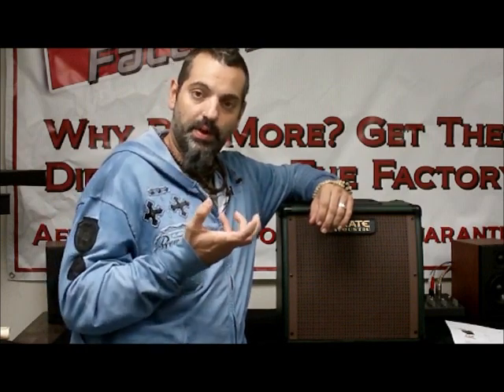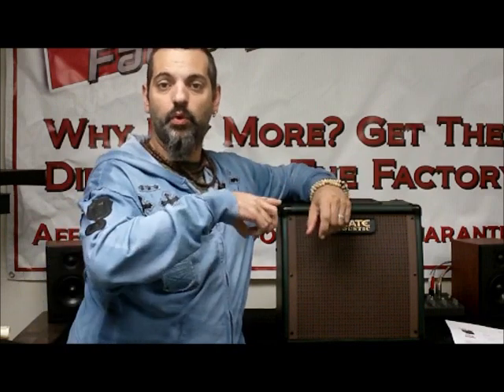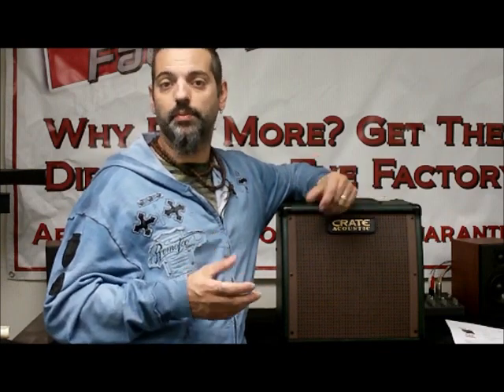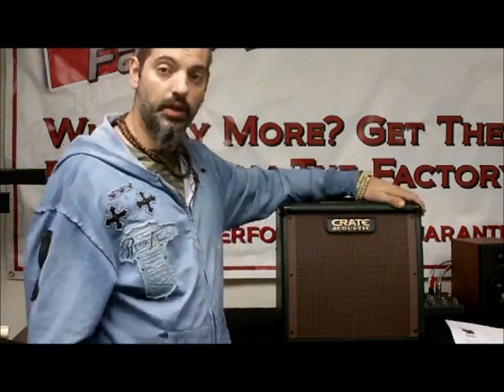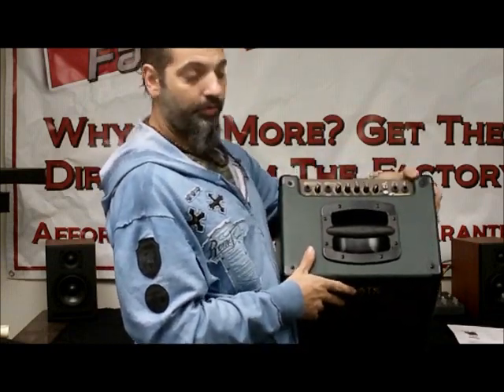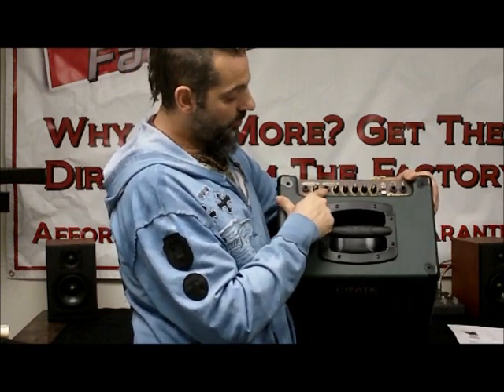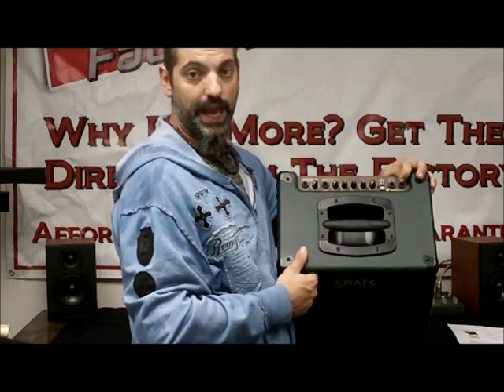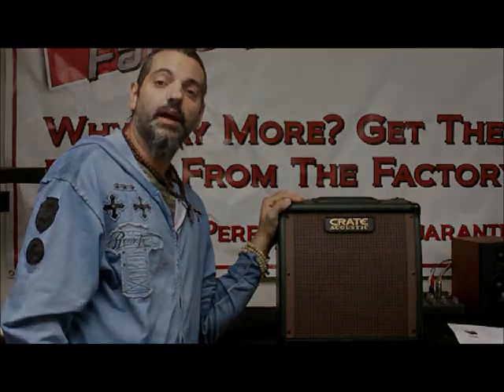Crate Acoustic Guitar Amp CA-15 Review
SVH from OFD talks about the Crate CA-15 Acoustic Guitar Amp